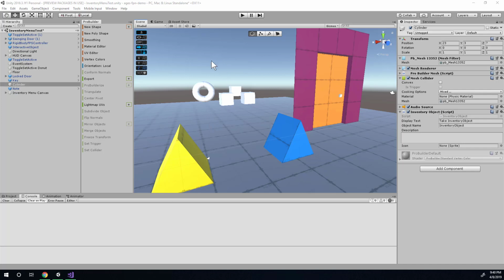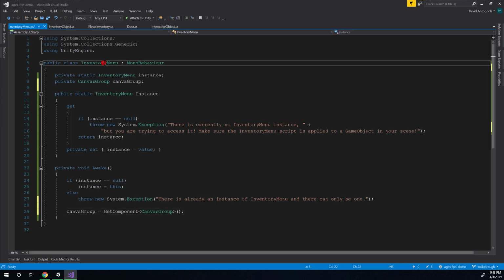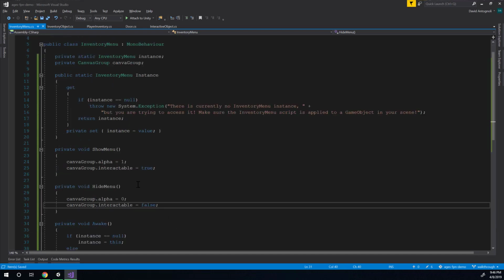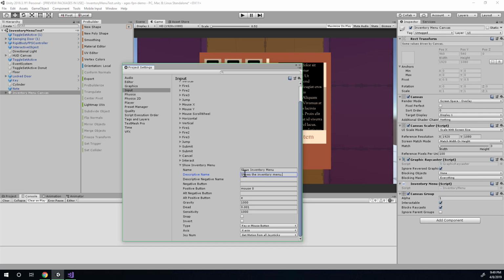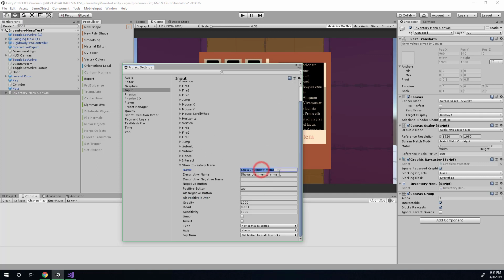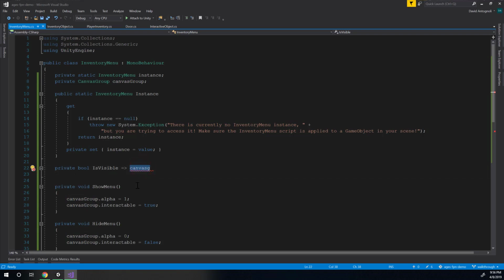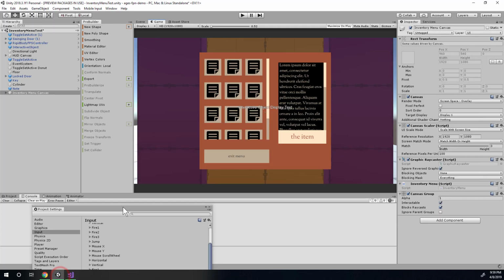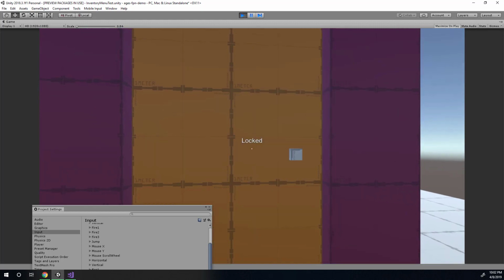Unity First Person Narrative Tutorial 22 - Inevntory Menu Functionality part 2 (show and hide menu)